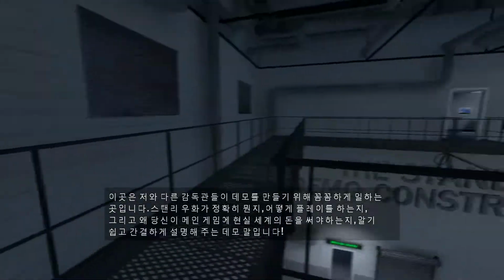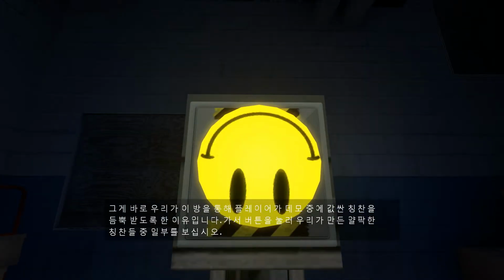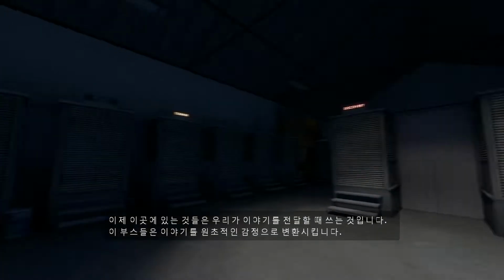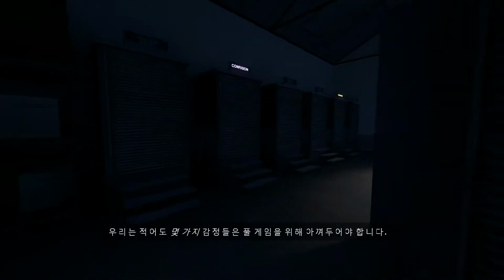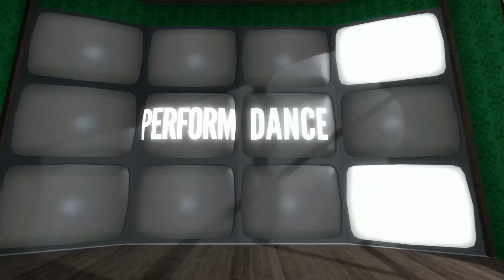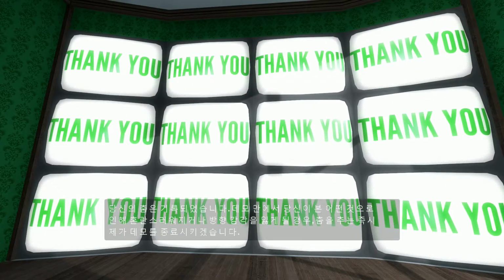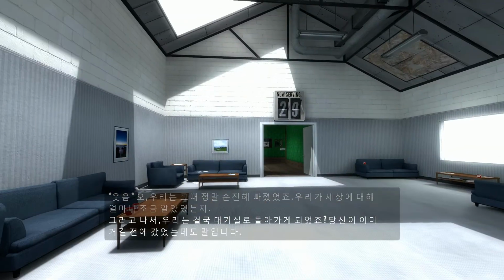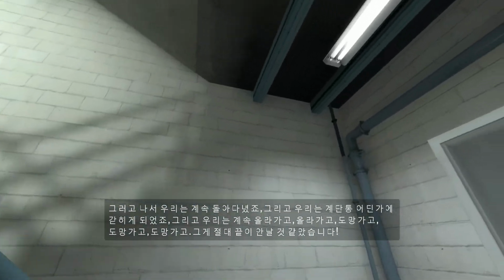스탠리 패러블 데모 (The Stanley Parable Demo)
스탠리 패러블 데모
자막 언어: 한국어

The Stanley Parable Demo
Subtitle Language: Korean